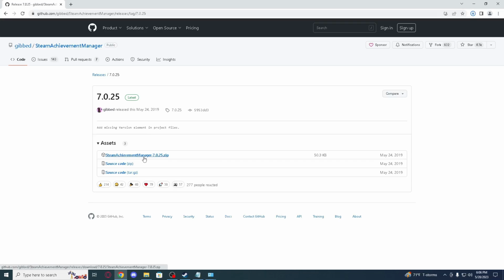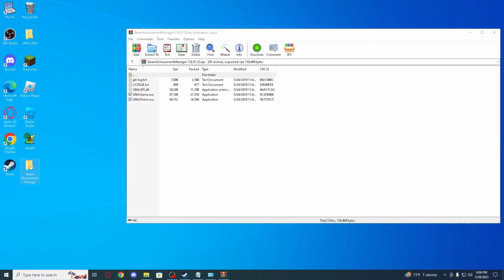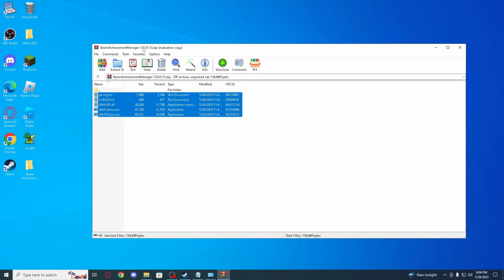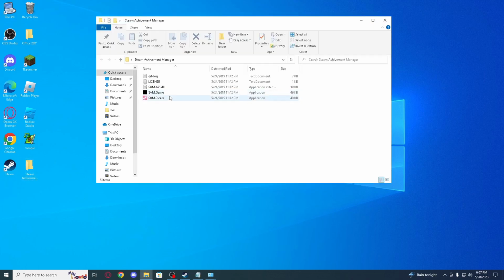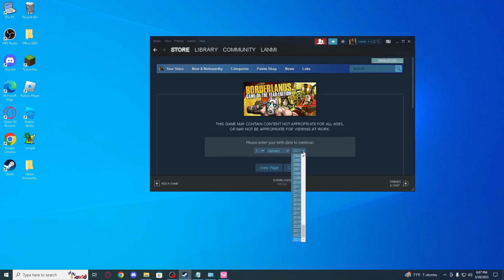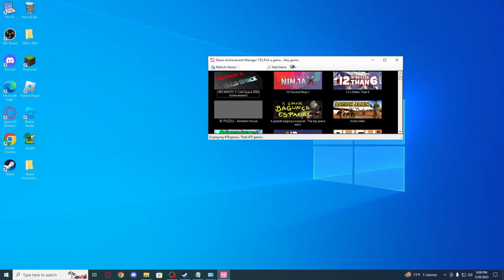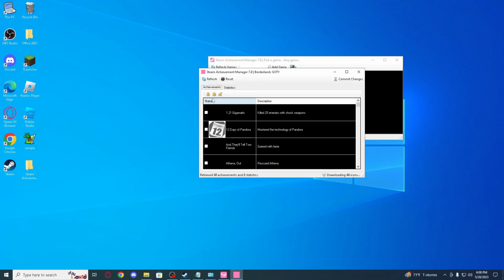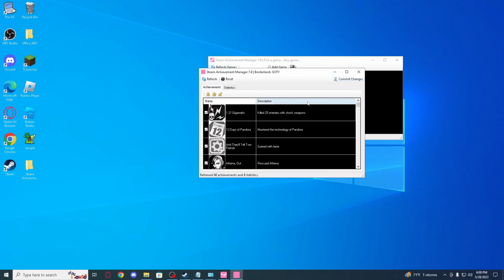How To UNLOCK All Achievements of Any GAME On Steam 2023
How To UNLOCK All Achievements STEAM
How To UNLOCK All Achievements of Any GAME On Steam
How To UNLOCK All Achievements of Any GAME On Steam 2023 English
How To UNLOCK All Achievements of Any GAME English
steam achievement manager
steam achievements